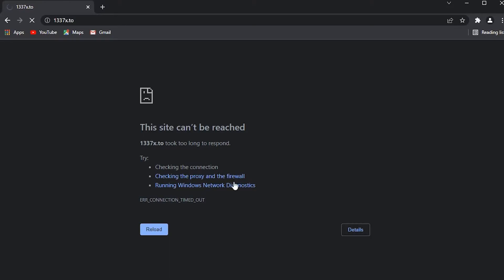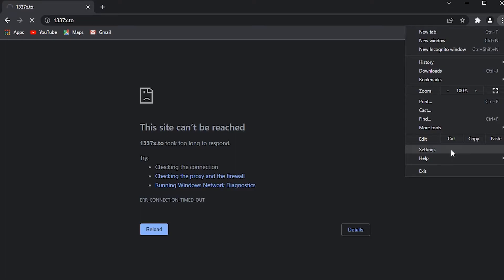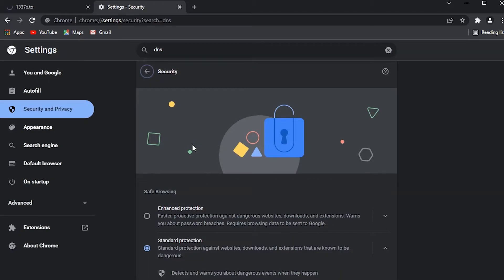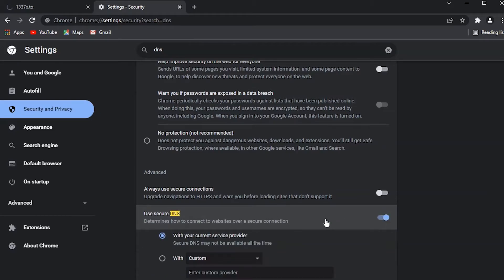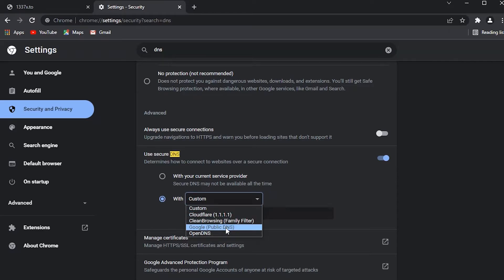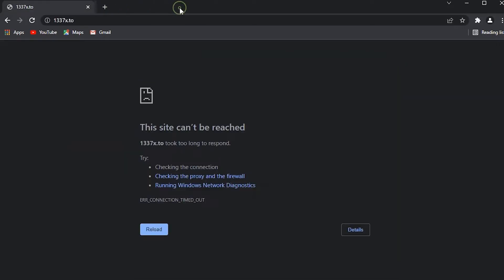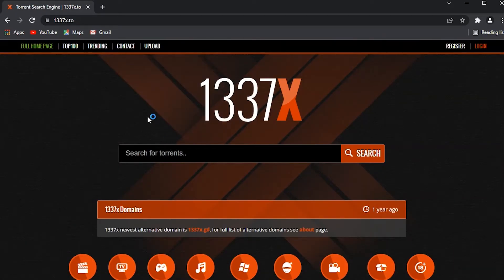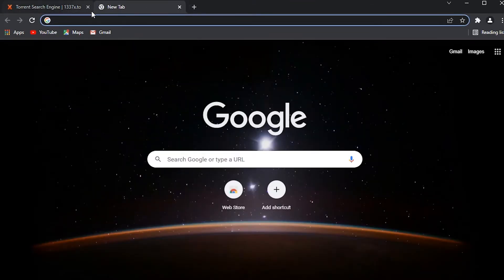Access Blocked sites without VPN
Accessing blocked sites by changing DNS